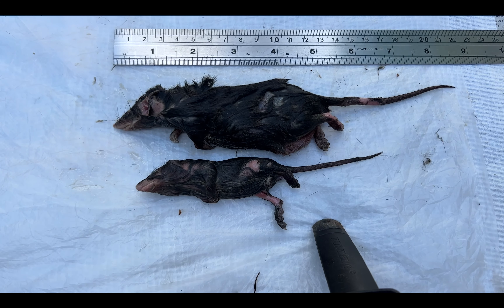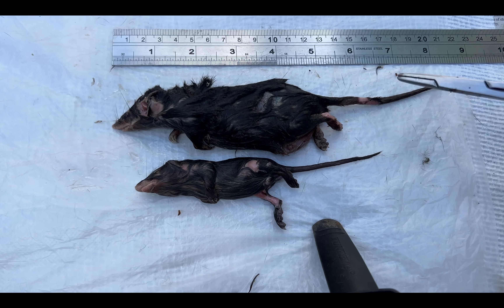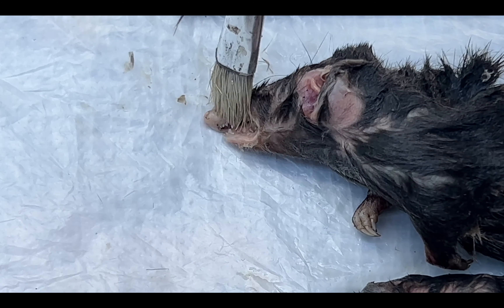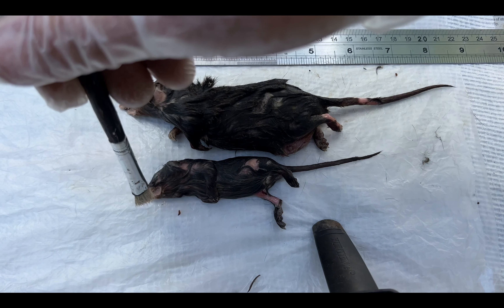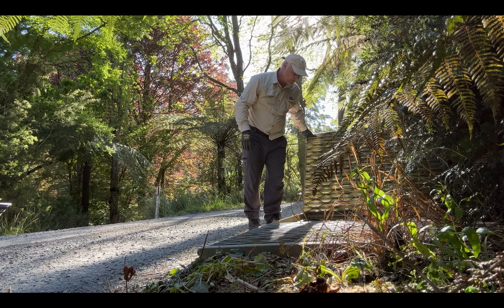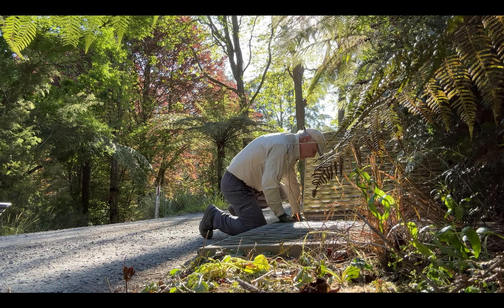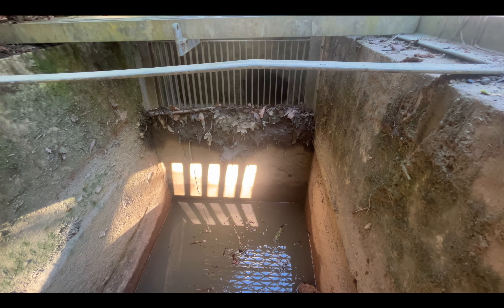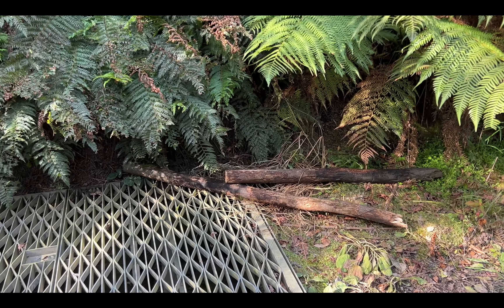Is it a Rat or native Marsupial?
After finding a beautiful bird nest, I discover a number of rat like creatures in the road storm water pit. Surely more can be done in preventing future occurrences for our wildlife.